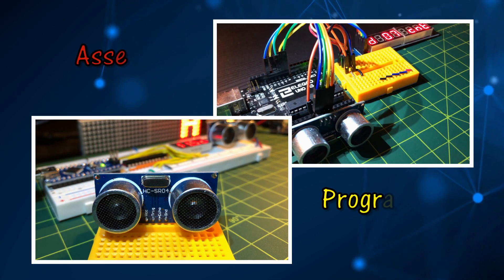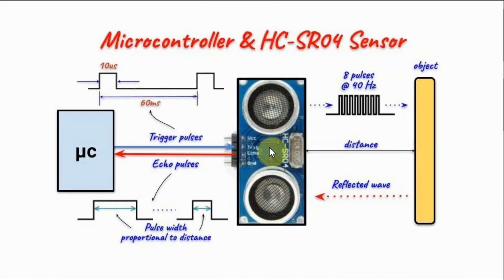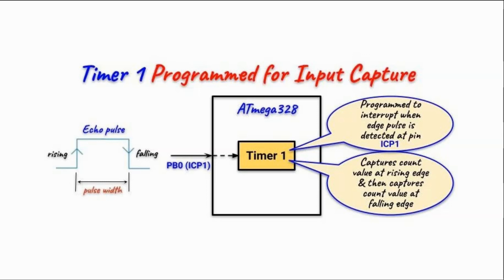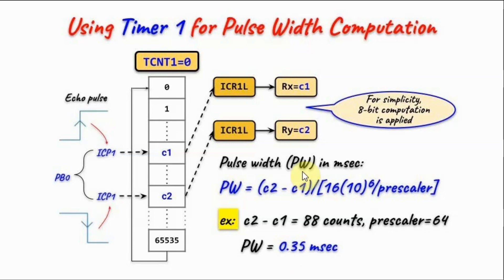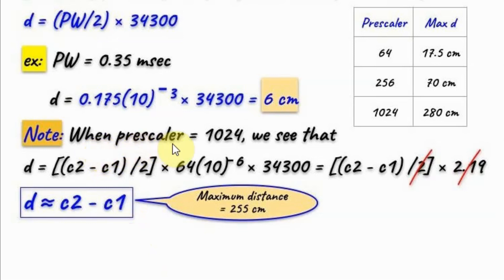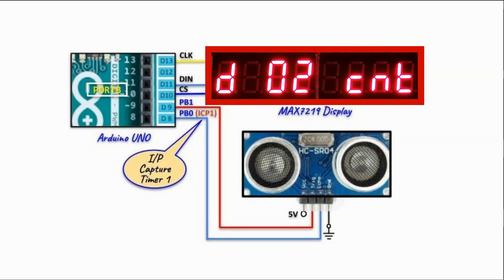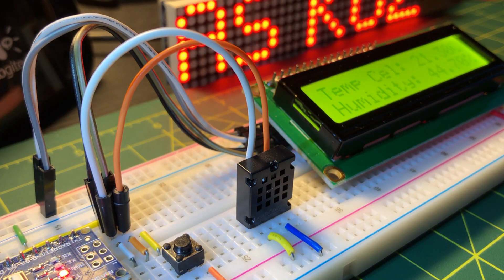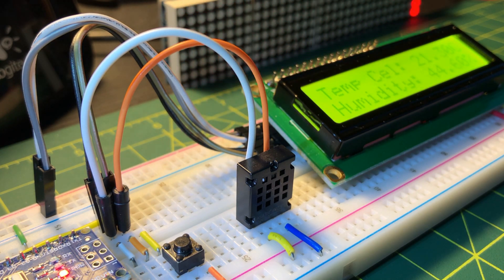Assembly via Arduino (part 21) - HC SR04 Sensor